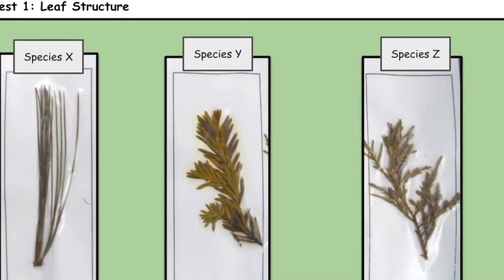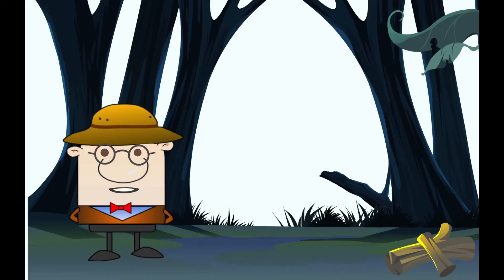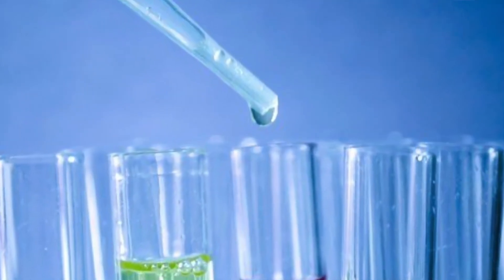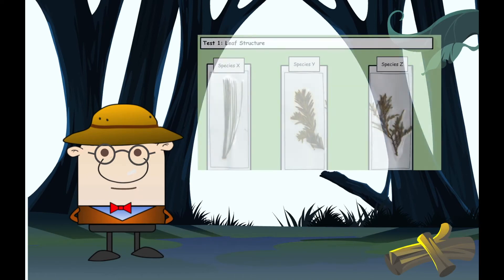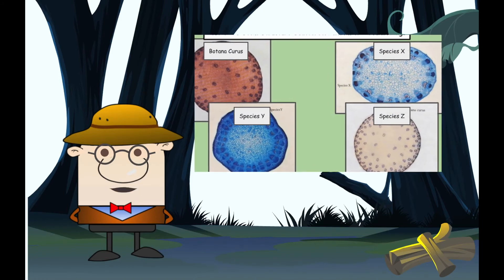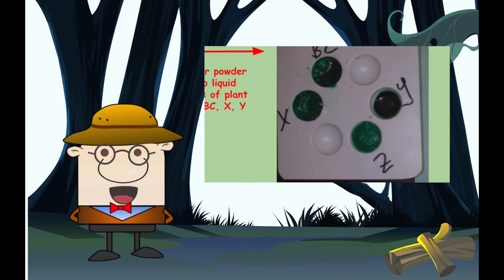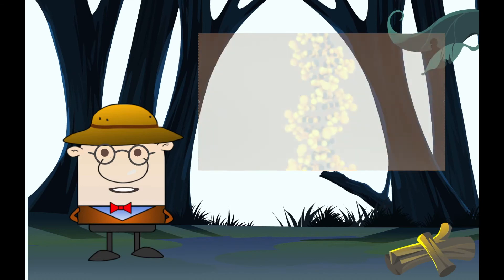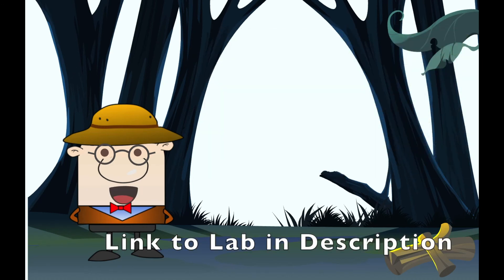Introduction: Relationships and Biodiversity Lab NYS Living Environment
An introduction to watch before completing the Relationships and biodiversity Lab.